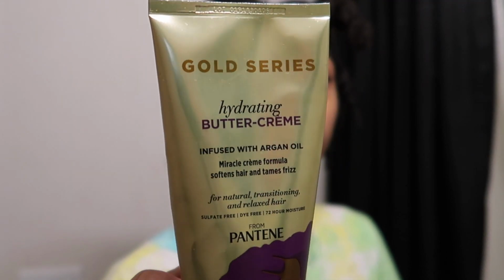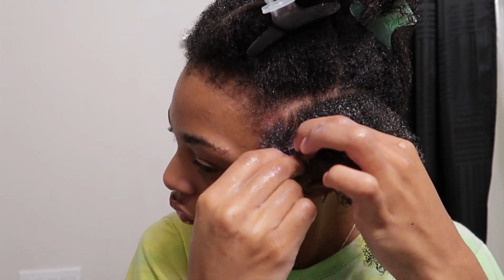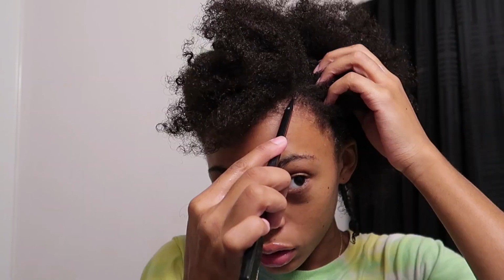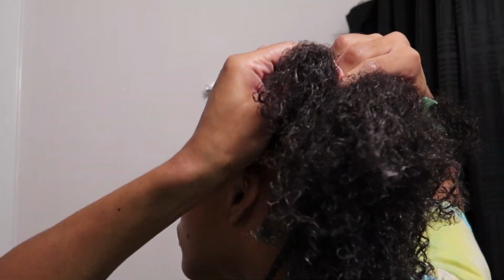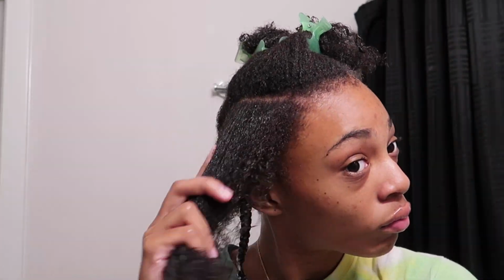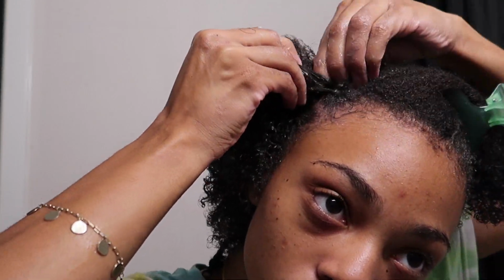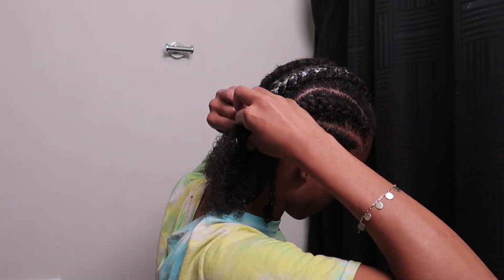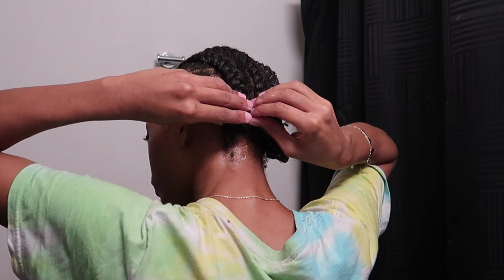type 4 natural hair protective style prep routine // very detailed cornrow tutorial (type4 natural)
heeeey BeauteeBabes! ♡︎

♡︎ what's da tea today? ~ this is a very detailed cornrow tutorial that's beginner friendly for my natural hair girls who want to learn how to braid their own hair. if you are a type 4 natural this is a simple way to protective style prep your natural hair. this routine is sure to leave your hair full of moisture and growing in no time. this is my type 4 natural hair protective style prep routine and a very detailed cornrow tutorial combined in one! i'm giving y'all alllll the natural hair tea in this routine! i hope you guys enjoy! :)

ring light ⇢
hard drive ⇢
mini tripod stand ⇢
macbook pro ⇢

~ Moisture Miracle Coconut Oil & Baobab Oil Leave In Cream
~ Pantene Gold Series Butter-Creme
~ Wild Growth Hair Oil

name? Kiya (Ky-Uh) Ilese (Ee-Lee-s) Cunningham
where am i from? Chicago ❥
how old am I? 22 ❥
height? 5'3
what grade am I? senior ❥
what school do you attend? columbia college chicago ❥
what do you film on? Canon g7x Mark ii ❥

♡︎ TIME STAMPS ♡
00:00 Welcome to my channel! + intro
00:28 products being used to moisturize hair
01:04 start of the cornrow tutorial
03:05 how to keep natural hair moisturized
03:42 detailed tutorial of how to cornrow
08:15 natural hair growth tips
08:51 how to protective style
09:20 thanks for watching! :)